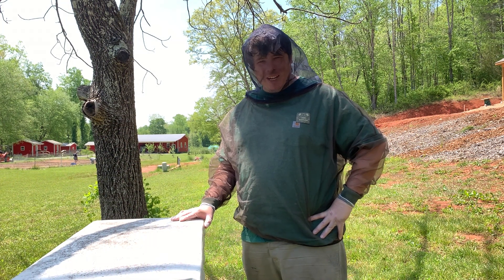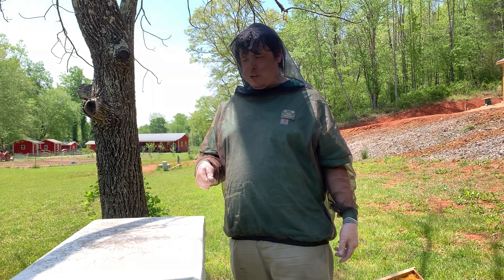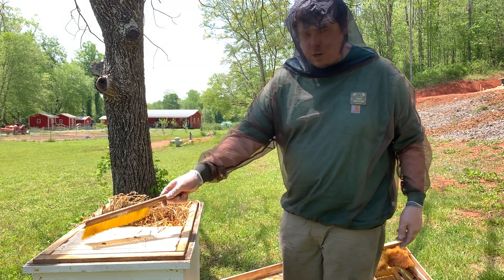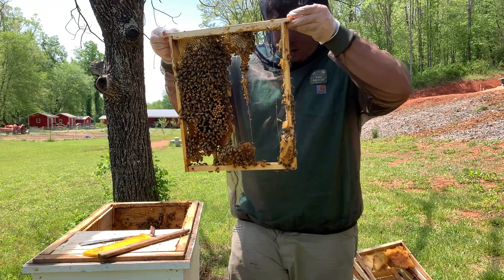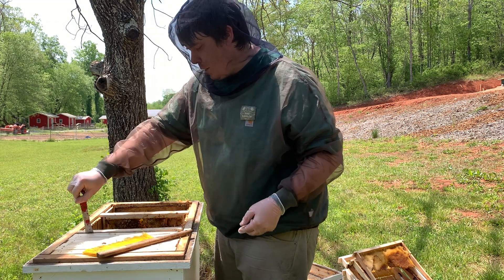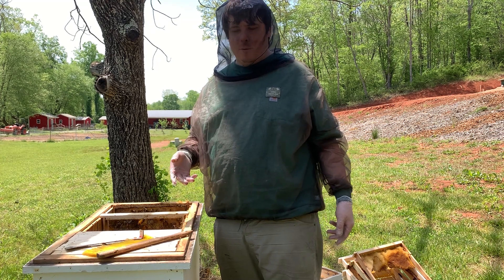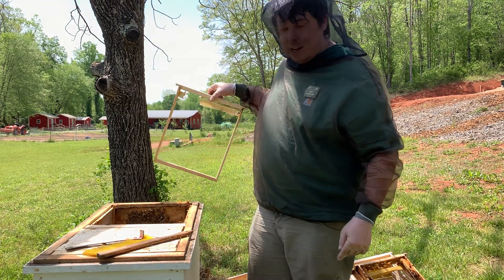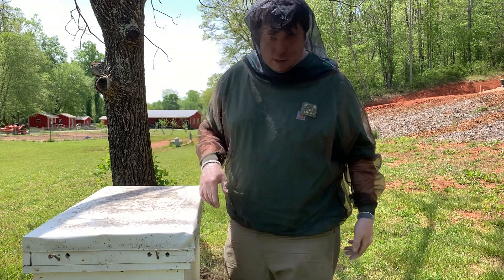The Natural Beekeeping Inspection of Sourwood Acres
Today we dive into the Sourwood Acres Hive to see what the colony there is up to. We are looking for Brood and Food which tells us how the colony is doing. During the inspection we found queen cells which tells us a future swarm is likely.

You can also make a one time donation to our "buymeacoffee" page, these funds always go towards new planted flowers and Bee equipment!